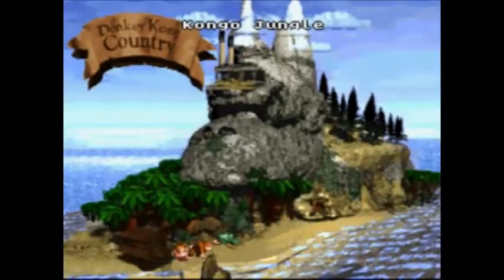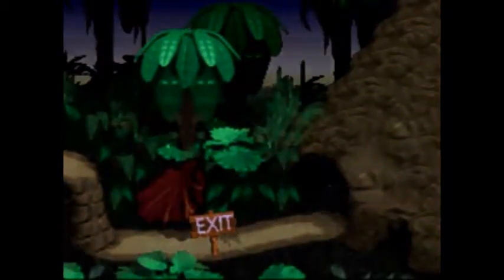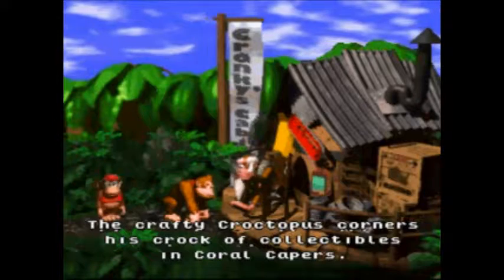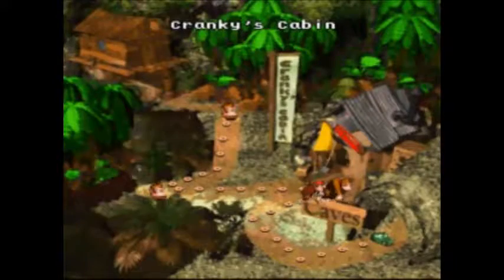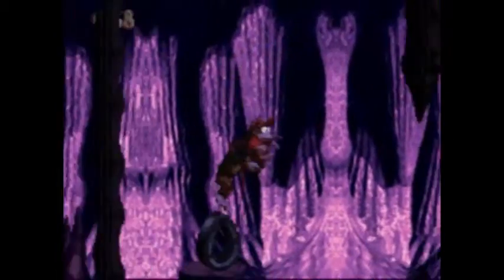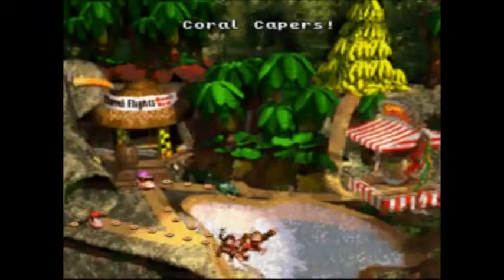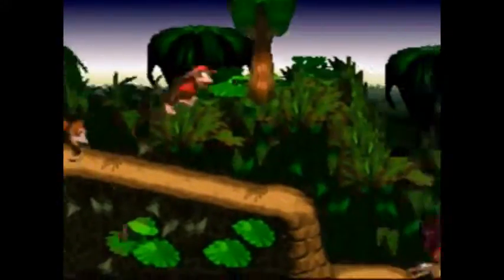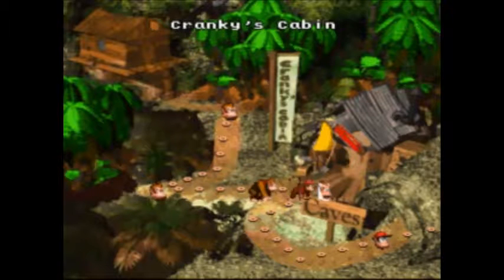Donkey Kong Country Part 1: Banana-b-gone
We are back again this time with Donkey Kong Country for the Super Nintendo by Rareware and Nintendo. This episode we find out our bananas are gone and go to start reclaiming them because they are our bananas!